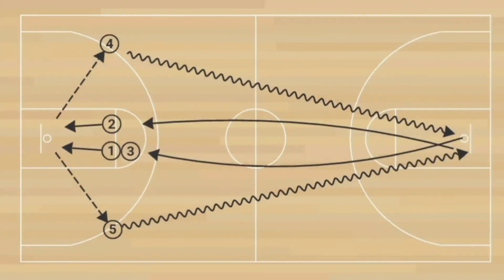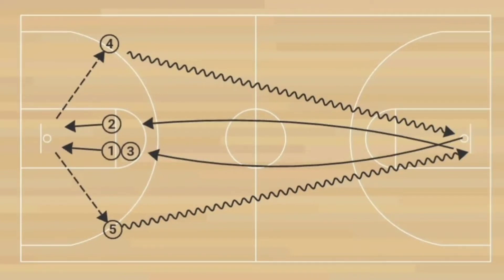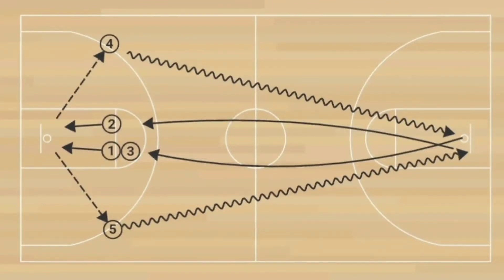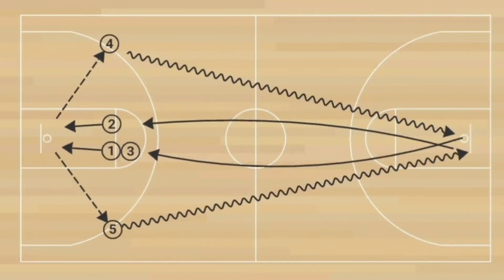REBOUND OUTLET DRILL